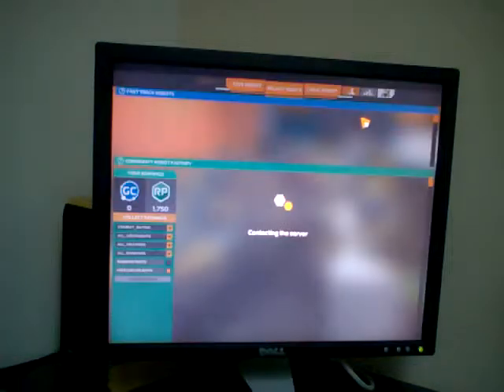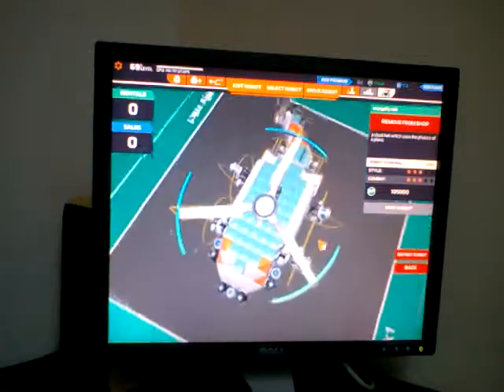robocraft stunt heli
this is my stunt heli robo hope u enjoy